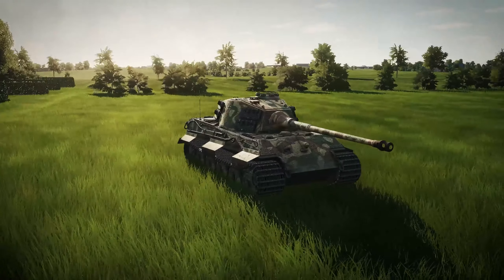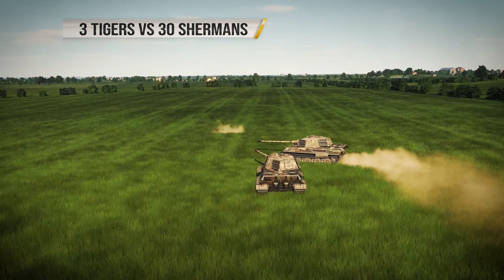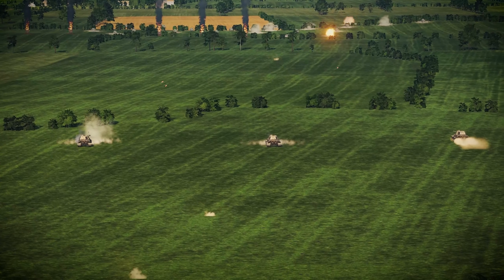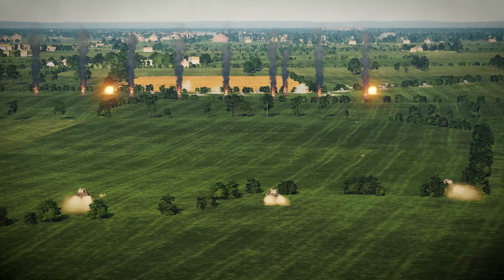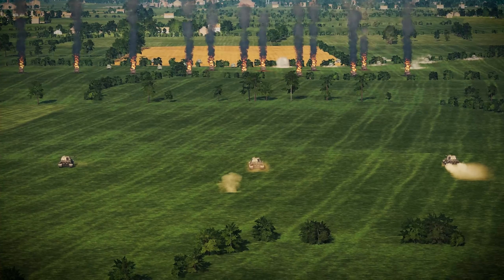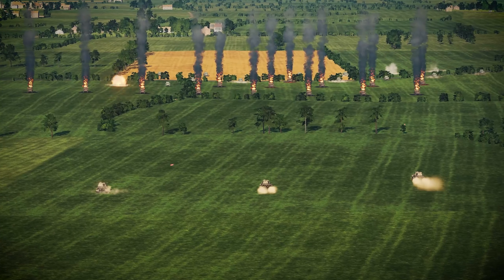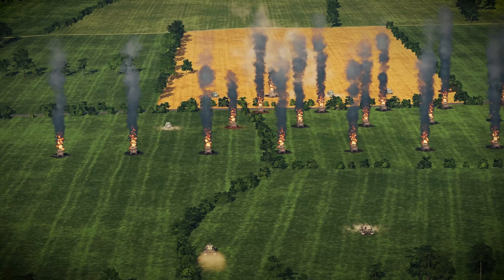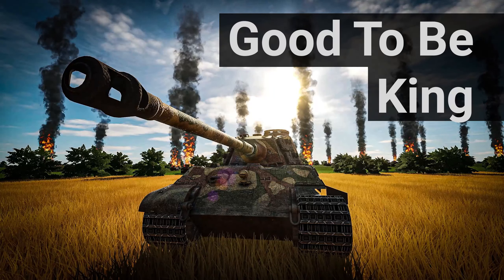This German Tank Terrified Americans - DCS Shows Us Why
We're going to send 3 King Tigers into a wall of 30 Sherman Tanks over near Dunkirk, 1940's - World War 2 still playing out, I managed to find us a quiet spot, at least for a few moments.

The Germans were always good with technology, and back in the early 1940s, they'd figured that using sloped armour on tanks, their effective thickness increases, without using additional materials.
Until someone says, "Hey, use additional materials, and the sloping armour together, strap on the 88mm, and we have an almost indestructible vehicle of death!"

Their only problem, Goering couldn't even match aircraft production with the UK for 6 of the 7 years of war, nevermind the USA or Russia, and decided to throw most of that away in the Battle of Britain, giving orders that previously attacked bases must be left alone, effectively ensuring he wiped off any gains they may have made in previous days..

Combine a genius over here with a rich heroin addict that appears to have tried to lose, results in giving the Germans the best useless tank ever made, that anyone could fly over, go around, and drop things on with impunity... that is unless you had a Sherman tank in certain fields around France and western Germany back in '45